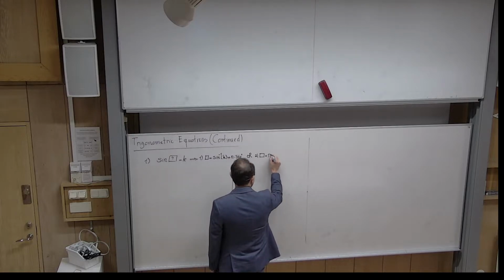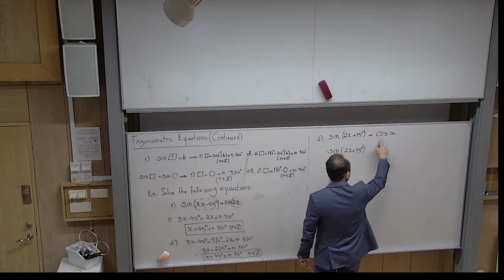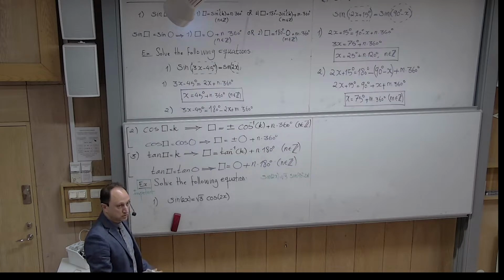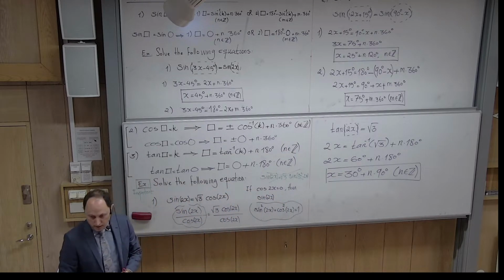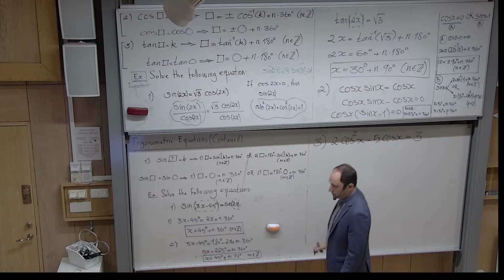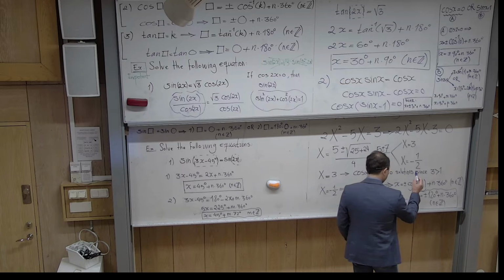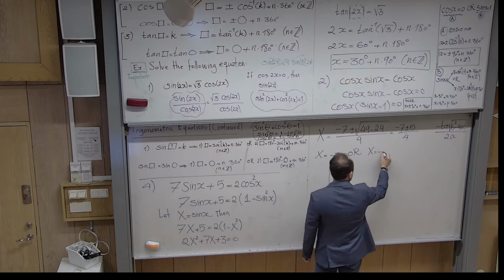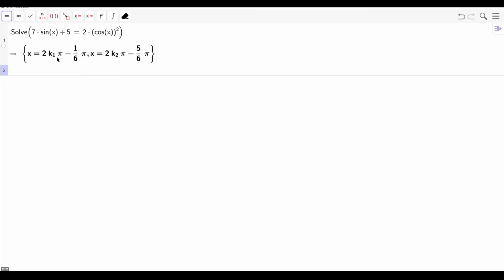Matematik 4, , Trigonometry, Trigonometric Equations, Part 2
In this video,  I continue our discussion of trigonometric equations by presenting more advanced examples.